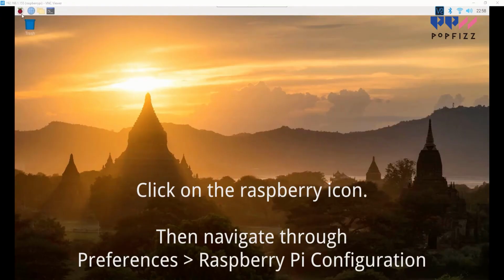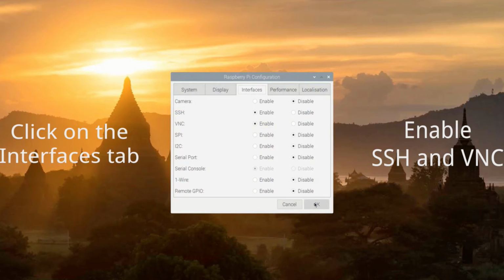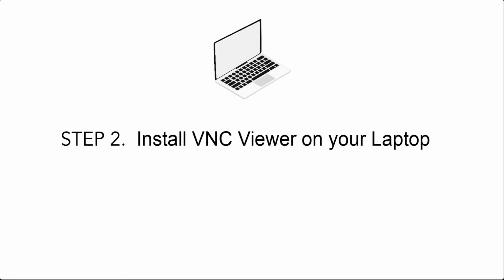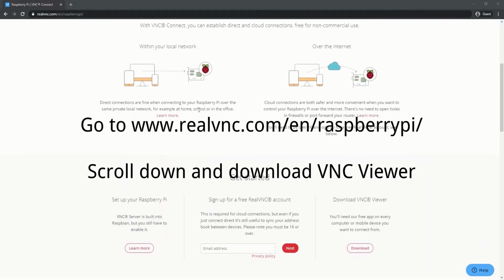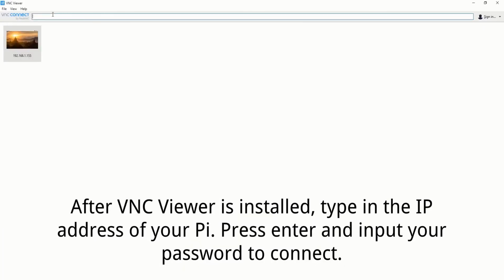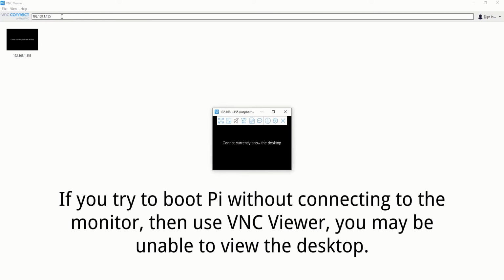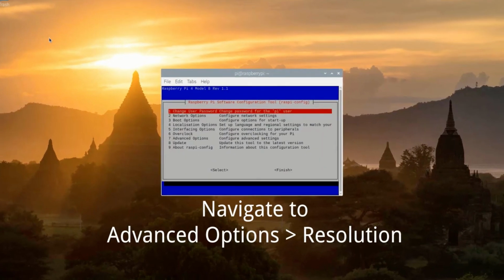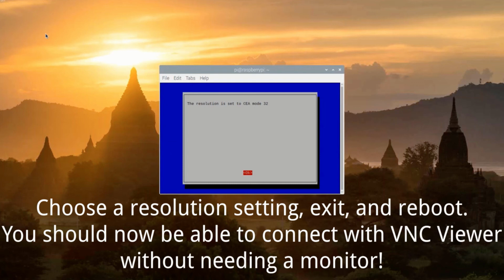Connect to Raspberry Pi from your laptop - troubleshooting included (VNC Viewer)